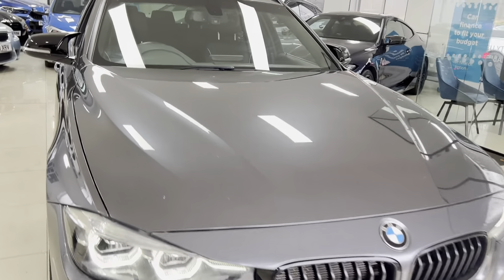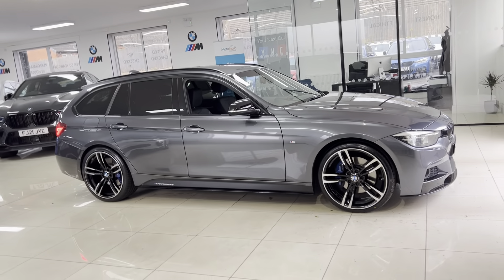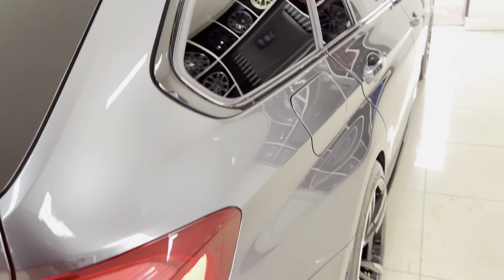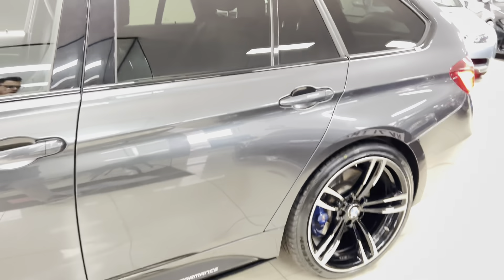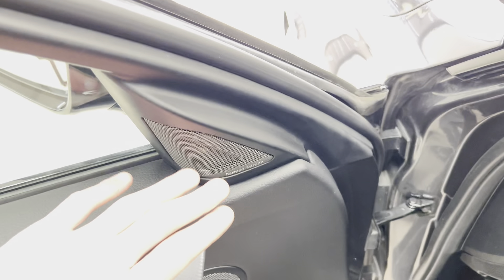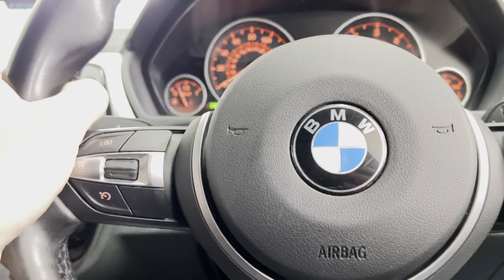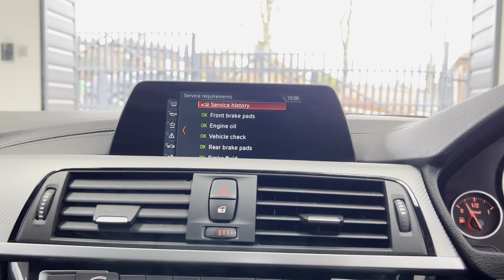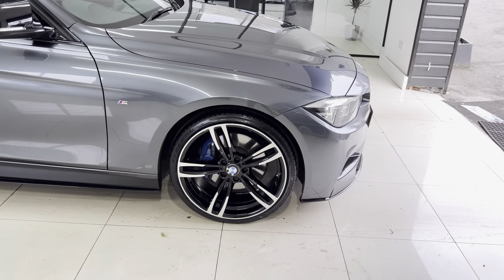(YE19KKU) 318D M SPORT TOURING (Shadow Edition!!)